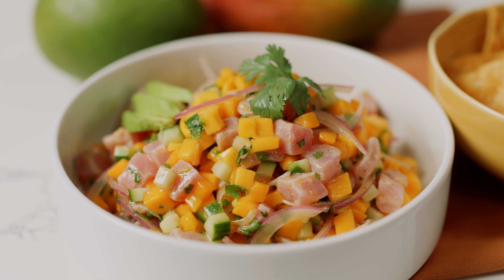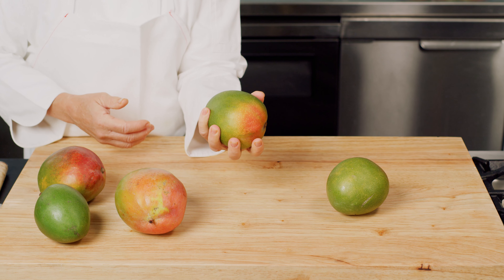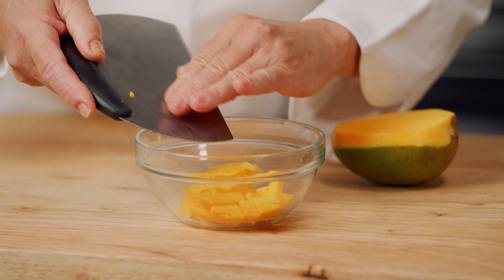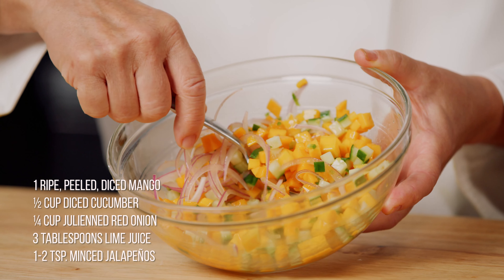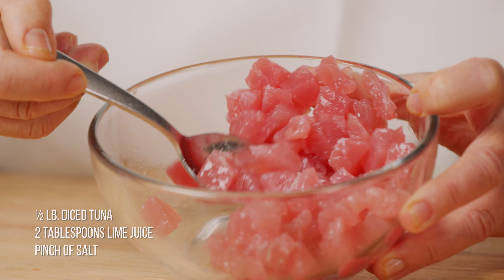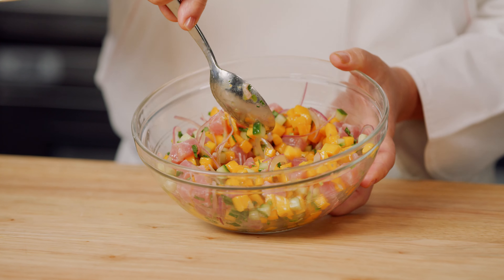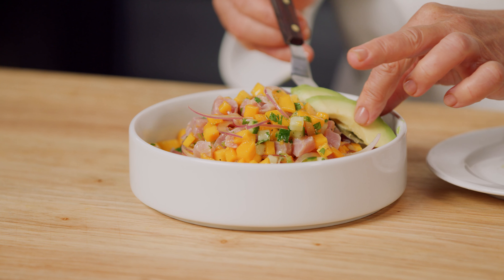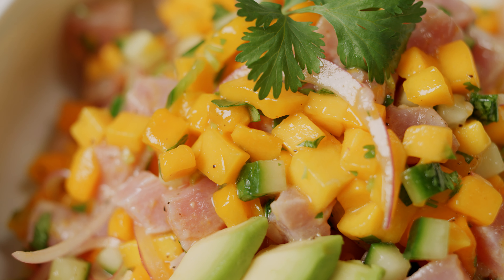Mango and Tuna Ceviche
Sweet and juicy mangos with fresh tuna are the perfect combination in this delicious ceviche. The mango provides a sweet counterbalance to the acidity of the lime juice and richness of the tuna. Pro tip:  choose mangos that are slightly firm to the touch and have smooth skin. Serve the ceviche with tortilla chips and enjoy!